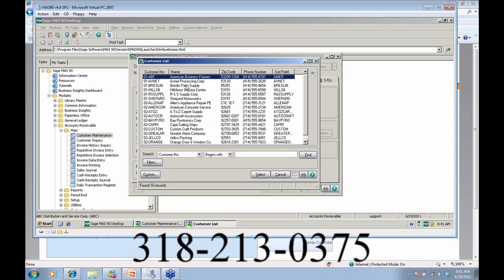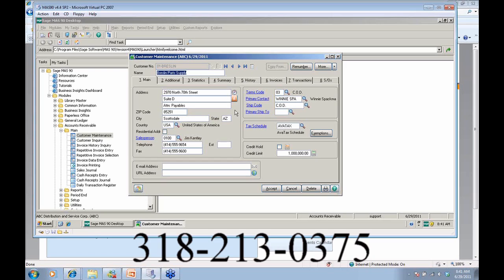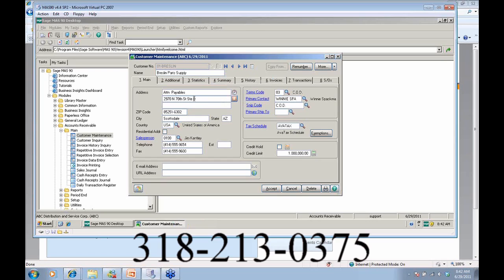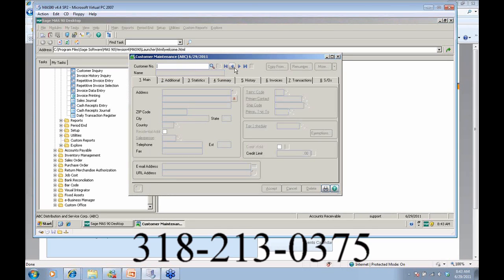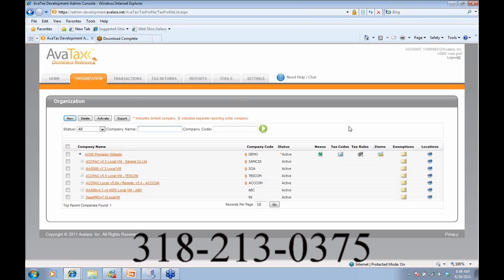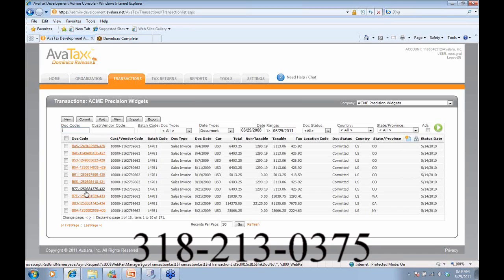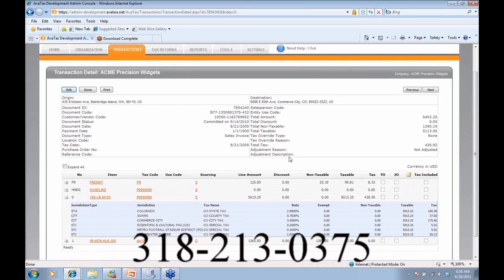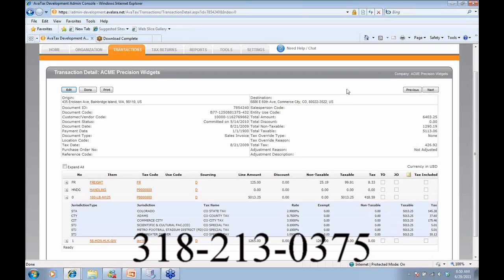Sage Sales Tax within MAS 90 and MAS 200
Automate your Sales Tax Compliance within Sage MAS 90 and MAS 200 with Avatax by Avalara